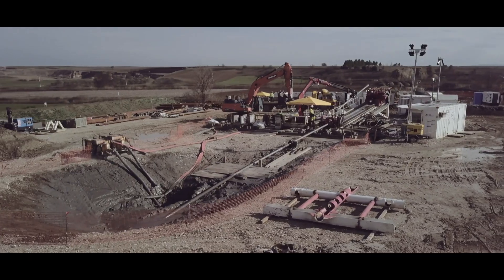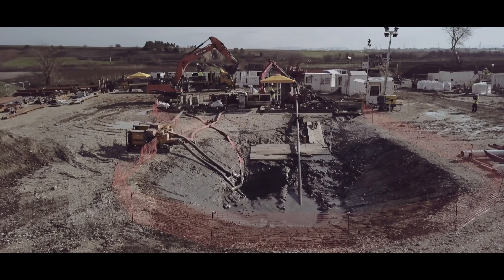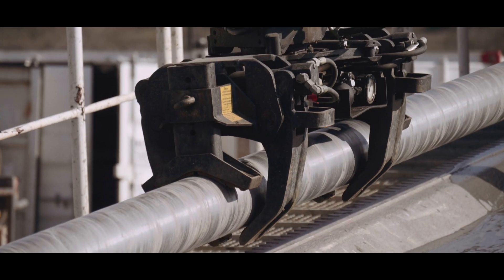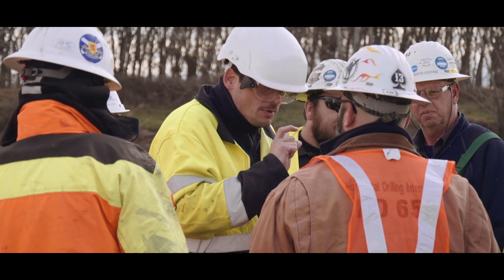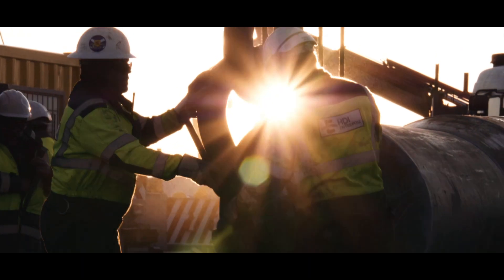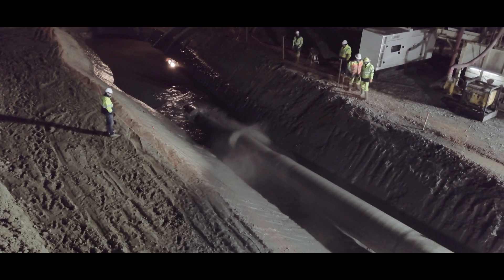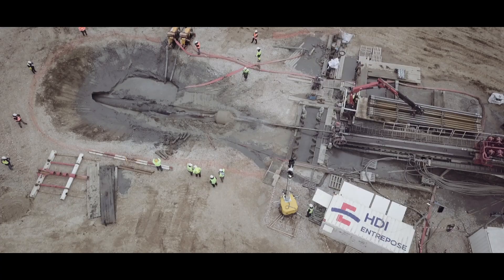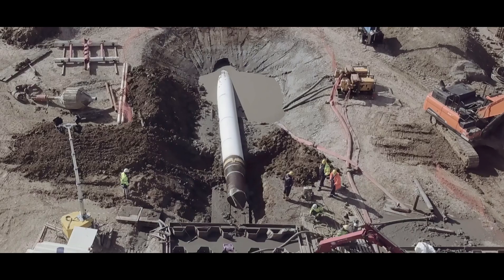HDD crossing under Axios River (Greece)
HDI team (Entrepose) successfully met the challenge of installing the largest-ever volume of piping by directional drilling in a single "shot". With a diameter of 48 inches and 1820 m in length, the pipe was installed between mid-November 2017 and mid-February 2018 across the River Axios.